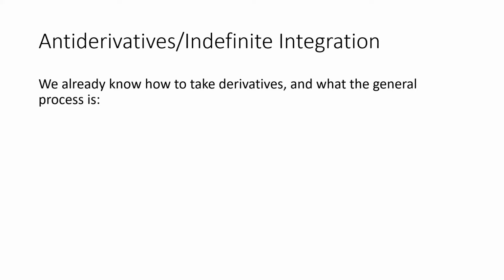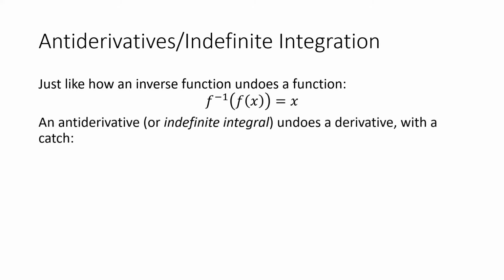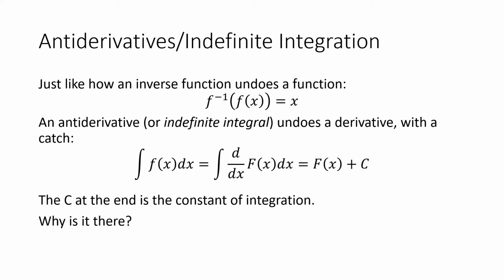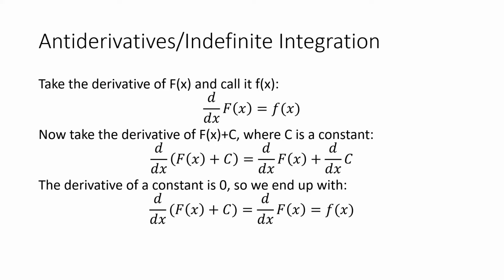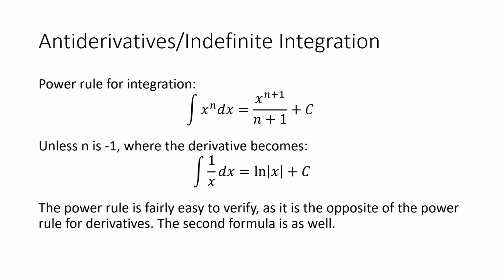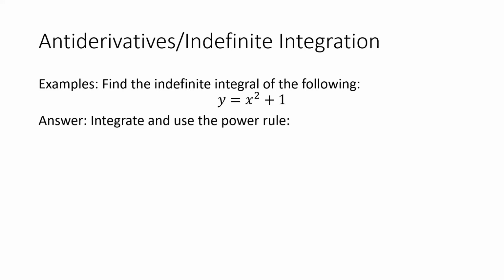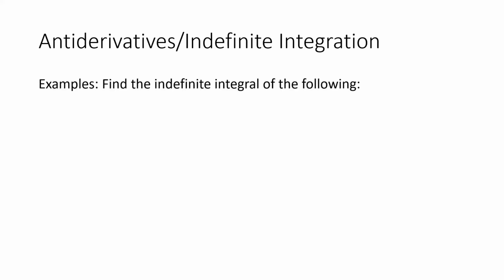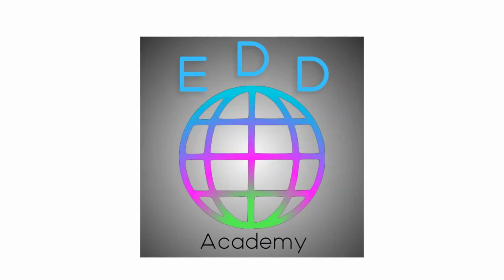Unit 6 Lesson 2: Indefinite Integration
Seyed introduces Indefinite Integration for Unit 6